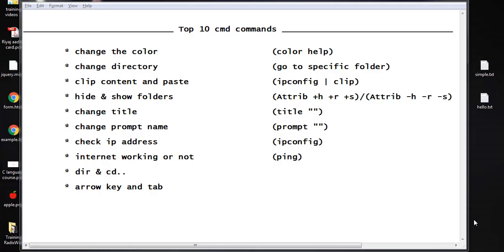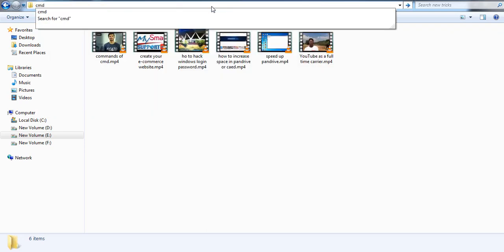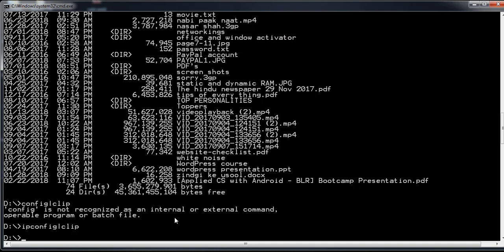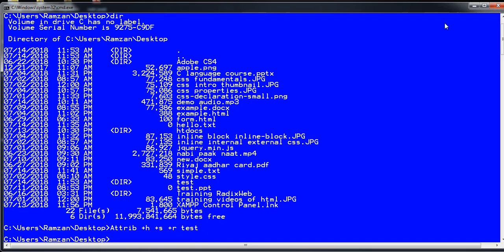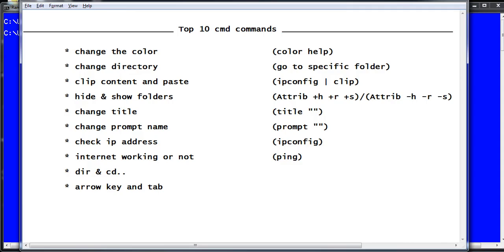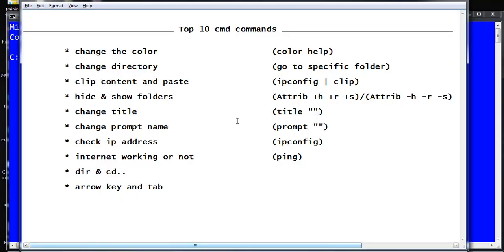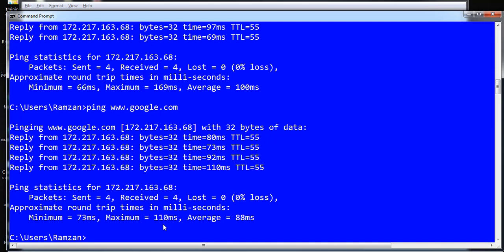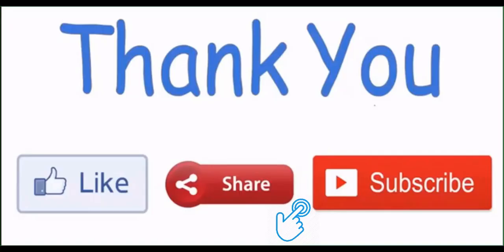Top 10 cmd Commands and Useful Tricks | Wonderful Command Prompt Usage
In this video, you will learn about top 10 most used commands which are practically implemented and also you will find.

how to show and hide the folder using cmd
how to change color of text and background in cmd
how to change title of cmd
how to change user name
how to change directory in cmd
how to come back to previous directory in cmd
how to list all files and folders in cmd
how to check ip address in cmd
how to check internet is working or not in cmd
what is ipconfig